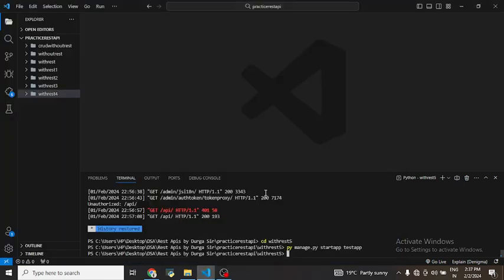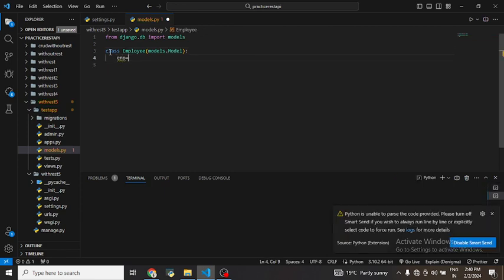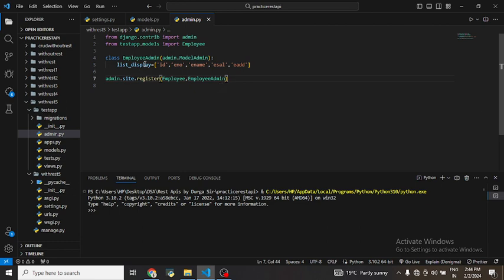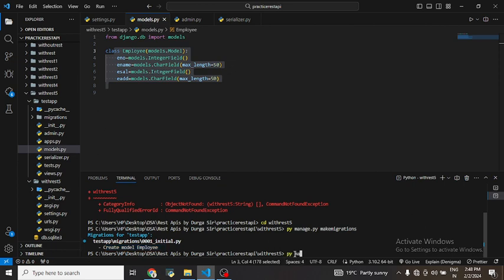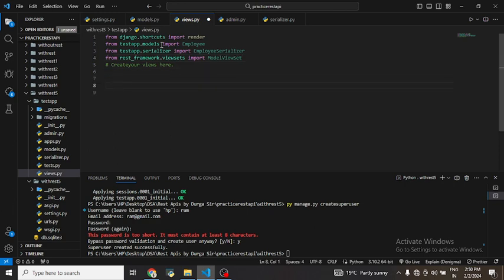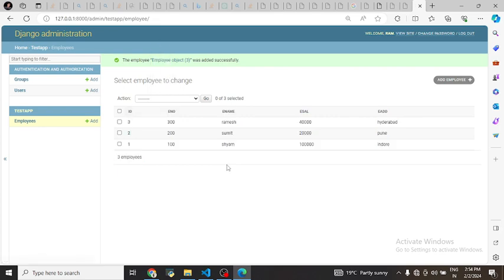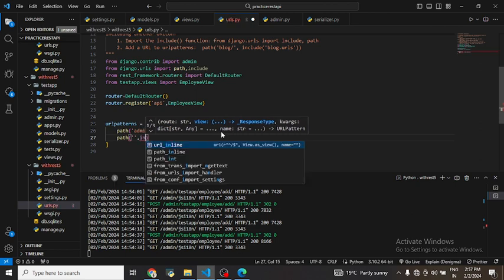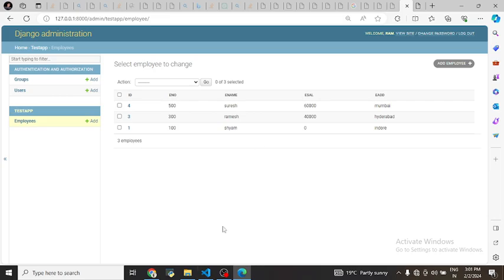How to make APIS by using DJango Rest Framework , Performing CRUD Operation ON APIS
Unlock the full potential of Django Rest Framework with our comprehensive tutorial on building and managing APIs! In this step-by-step guide, we delve into the intricacies of creating APIs using Django Rest Framework and demonstrate the power of CRUD (Create, Read, Update, Delete) operations. Whether you're a beginner looking to grasp the fundamentals or an experienced developer seeking advanced insights, this video covers it all. Join us as we walk you through the process, providing clear explanations and practical examples. By the end of this tutorial, you'll have the skills to confidently develop APIs and perform CRUD operations using Django Rest Framework. Elevate your web development expertise and watch your projects thrive with the knowledge gained from this tutorial. Don't miss out on this opportunity to level up your Django Rest Framework skills – hit play now and start building robust APIs!